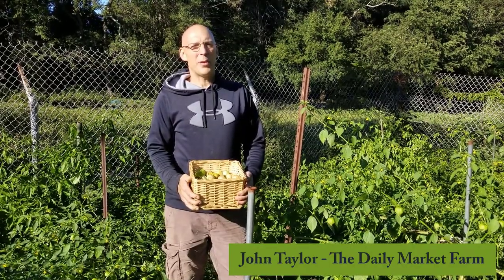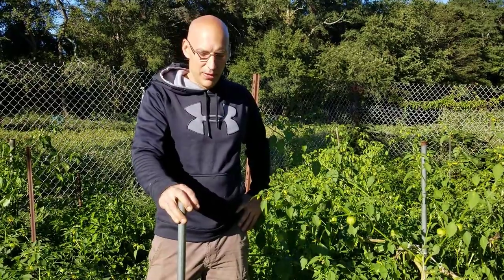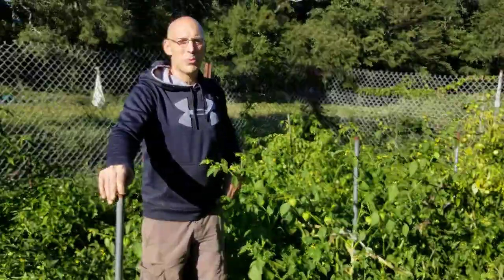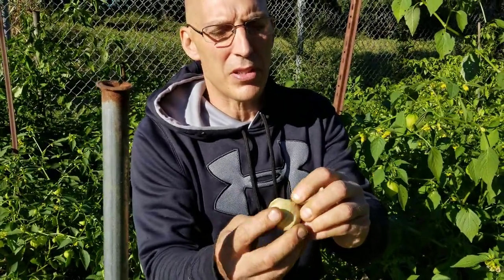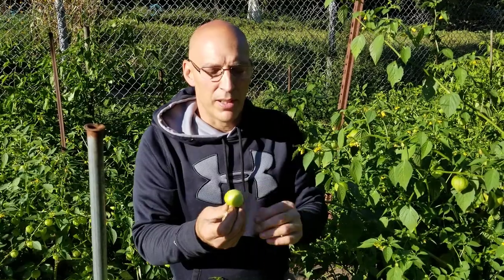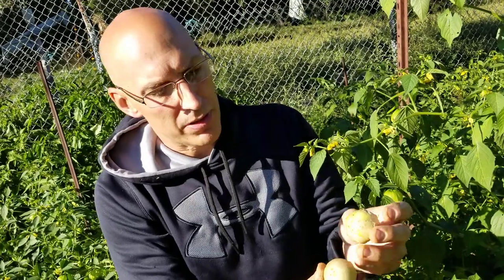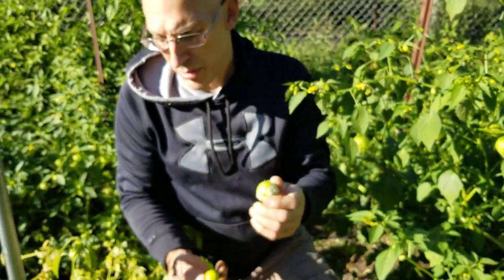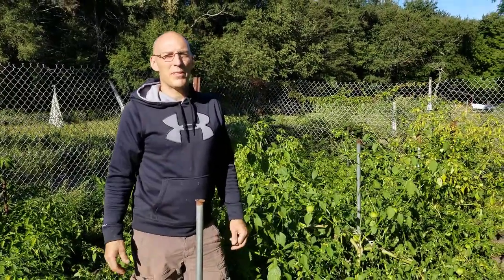Growing and Harvesting Tomatillo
In this video we discuss growing and harvesting Tomatillo at The Daily Market Farm